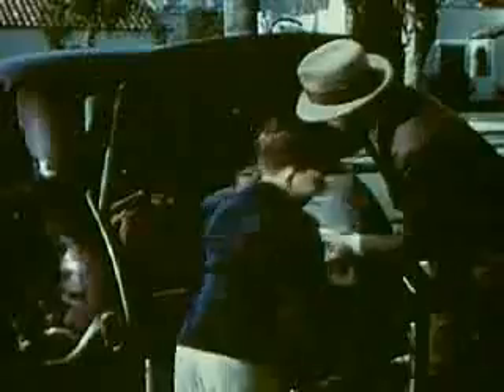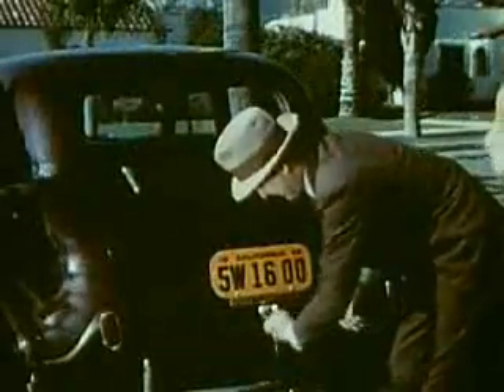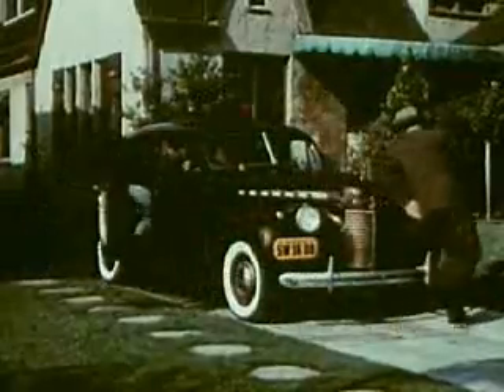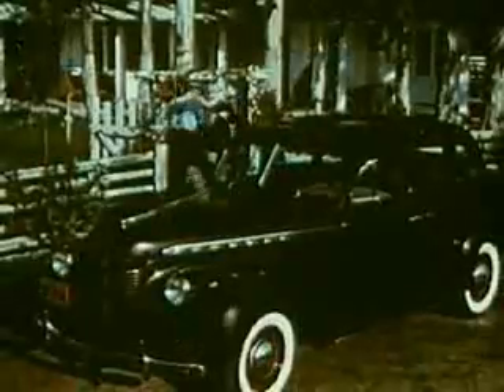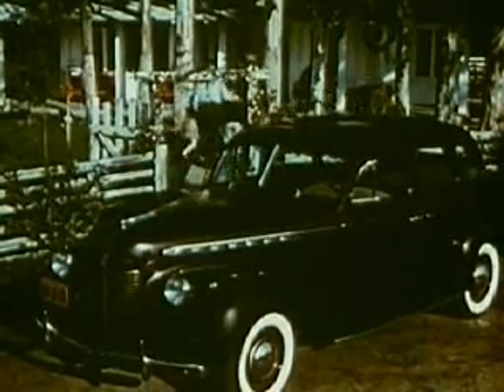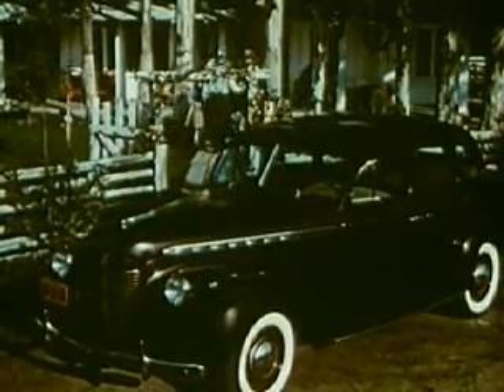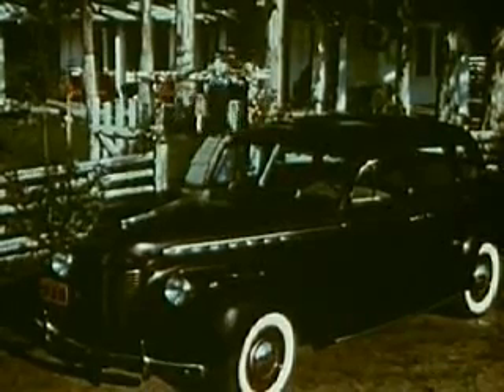Chevrolet Old Days Commercial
wealth money geld social networking make making online internet rich stock invest investment adsense life living best richest huge top new avertisement market marketing business entrepreneur start earn pay payment get bonus discount shop love kaya dollar pound euro income create earning boost dot com salary more big better live Cool top crazy mad weird